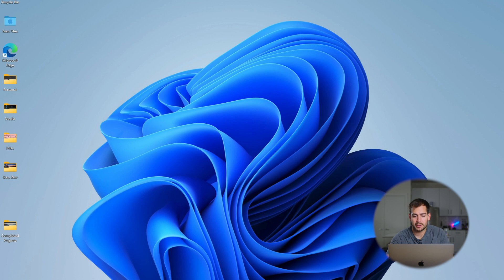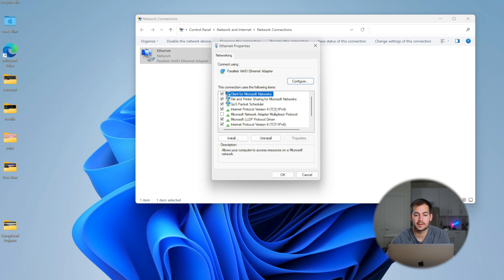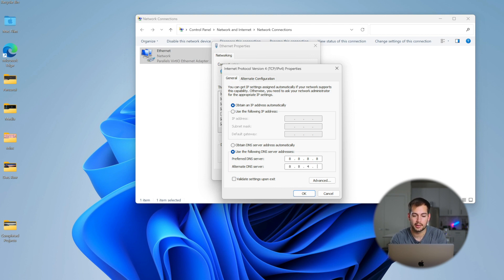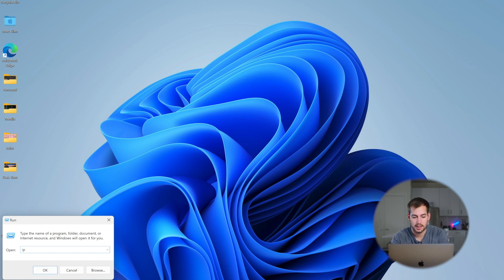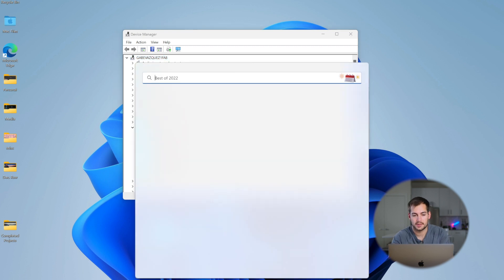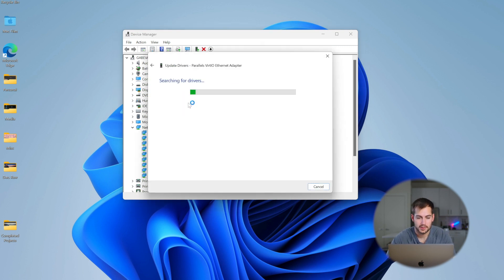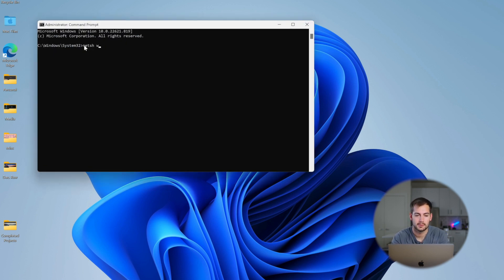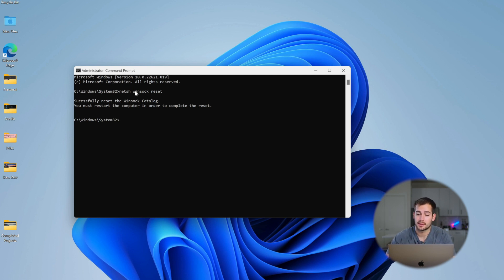[SOLVED] Wi-Fi Connected but no Internet Connection?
Hi! Welcome back to the Indigo Software Youtube Channel. In this video we're covering some potential problems and solutions regarding the "wifi connected but no internet connection" issue that can happen on Windows.